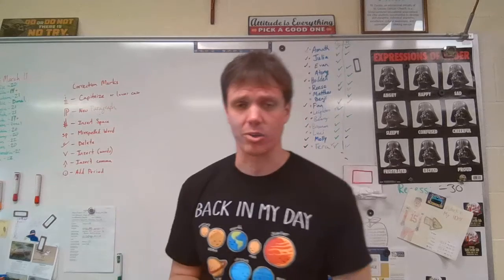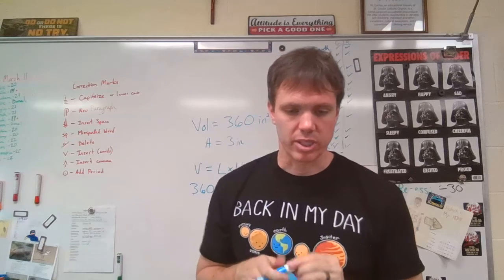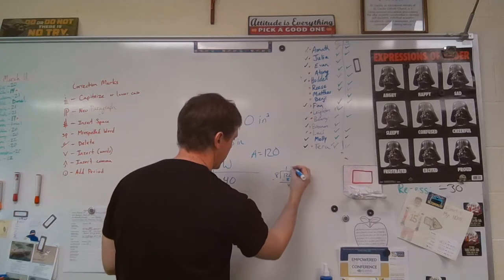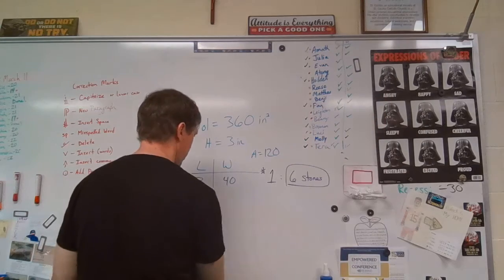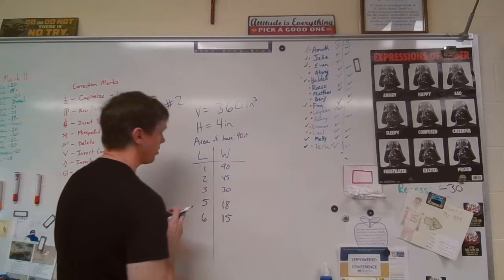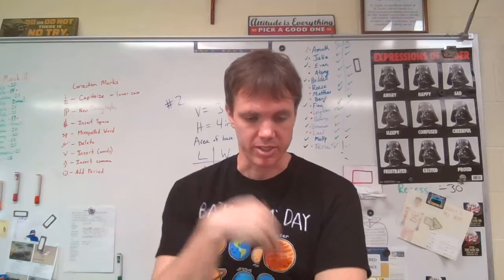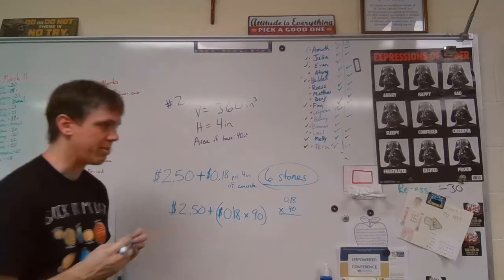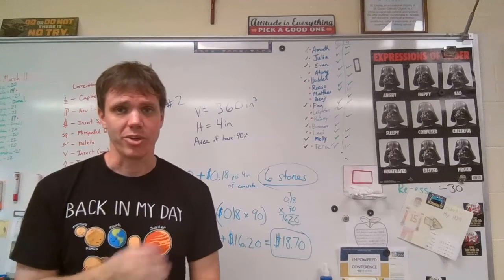Chapter 11 Lesson 10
Lesson 10: Problem Solving - Compare Volumes